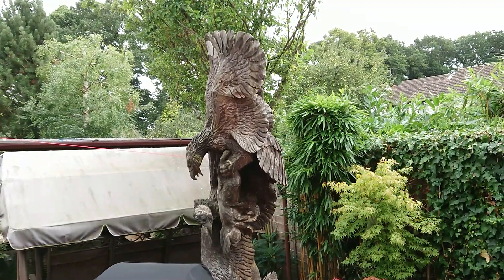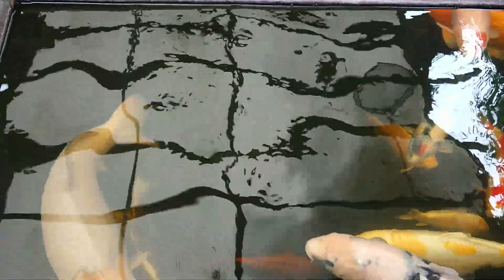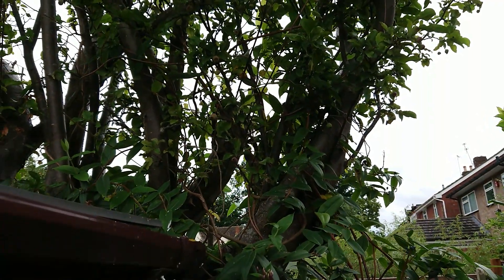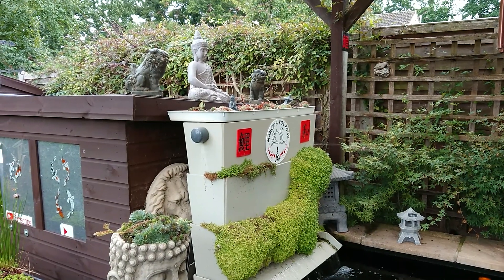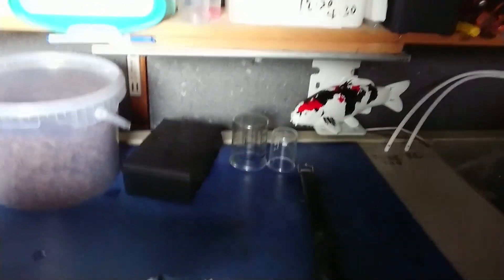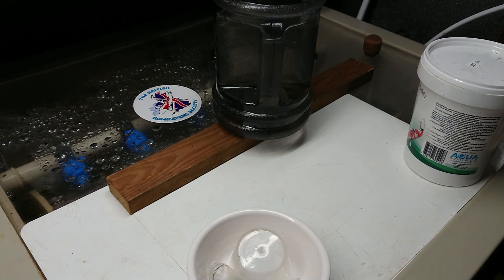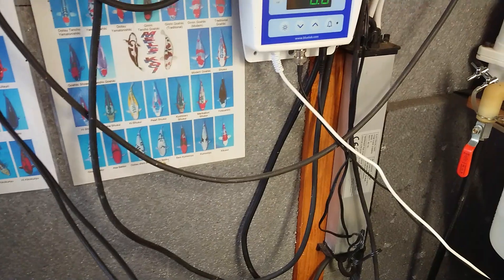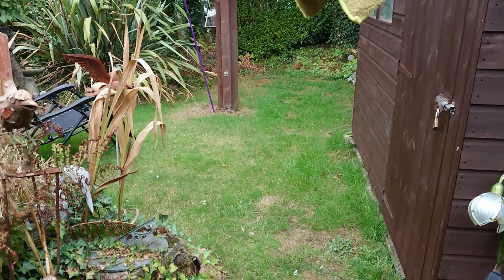September update + thinking about adding xtra solar panels